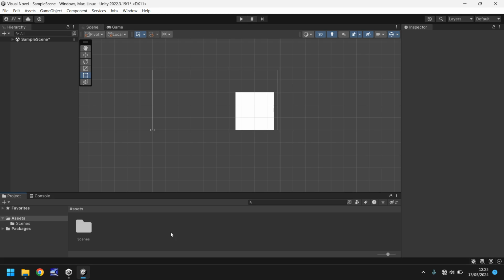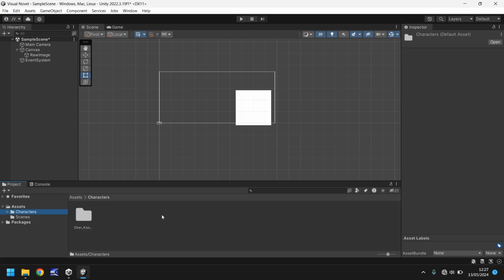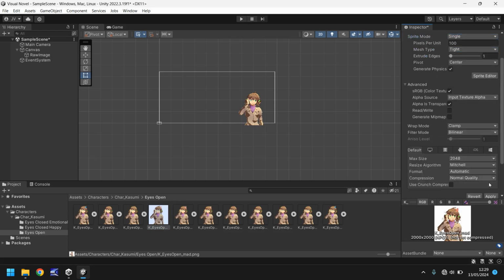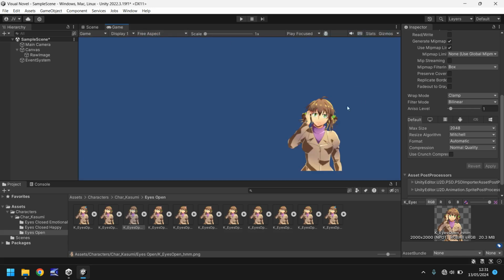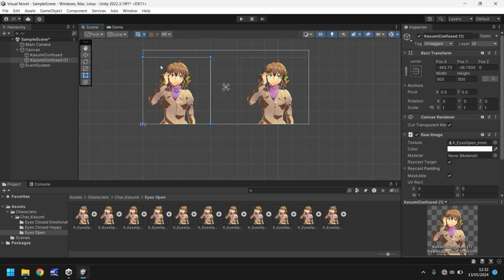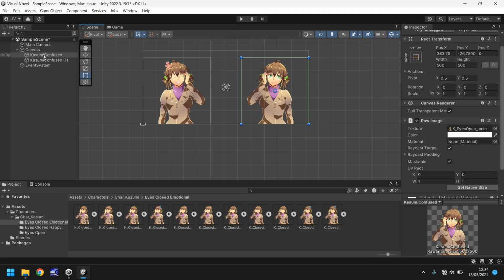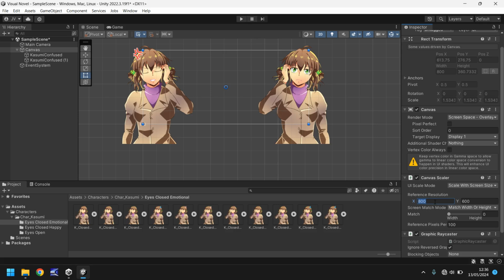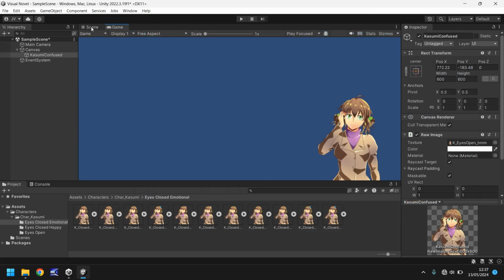HOW TO MAKE A VISUAL NOVEL IN UNITY - TUTORIAL 02 - HOW TO IMPORT ASSETS IN UNITY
We add in our first girl character
How To Make A Visual Novel Game In Unity - Tutorial 02 - Importing Girl Assets - Best Unity Guide

Who Is Jimmy Vegas?